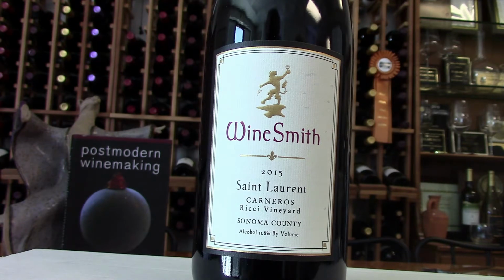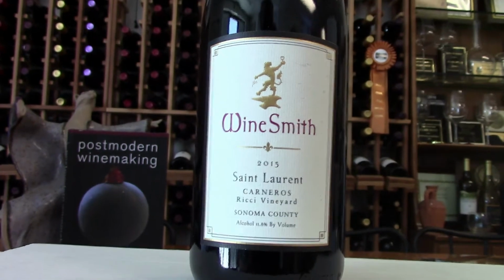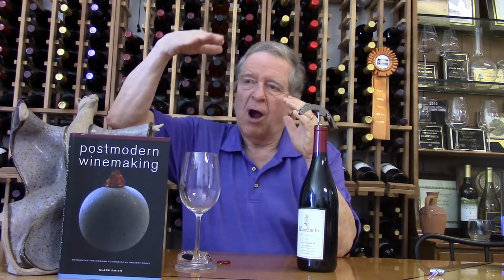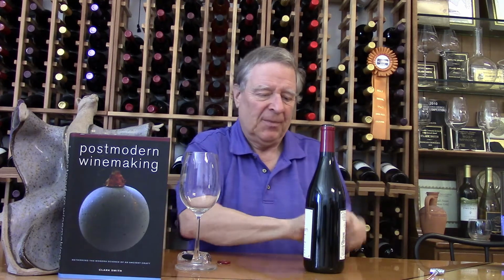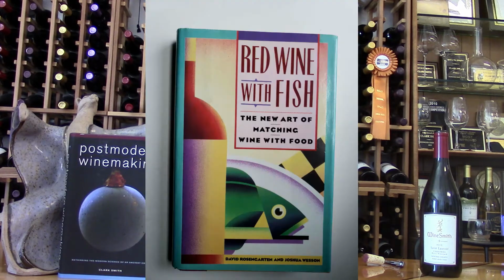WineSmith 2015 St Laurent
This grape has very tight clusters and does poorly in humid climes like France, preferring high altitude where dry air and high UV suppress mold.  It is widely planted in Austria and is the principal red grape of the Czech Republic, where it is known by its German name, Sankt Laurent. It matures very early, near the martyrdom date of Saint Lawrence of Rome, who was executed by Emperor Valerian on August 10 of the year 258 AD.  This early harvest date is ideal for the short seasons of cool continental climates, resulting low alcohol. 2014 was a cold year, so there is more acidity and palate life here than the previous vintage, and the nose is brighter.

The addition of well-seasoned French oak in the fermenter helps extract and stabilize color and provides whiskey lactone, an aromatic lifting element.

It really is like no other wine. You will find extremely dense, soft tannins supporting generous mulberry fruit which you might easily mistake for Gamay Noir except for its lingering basil aftertaste that reminds me of Carmenère. There is no better example of the postmodern winemaking principle of aromatic integration. The wine is actually full of pyrazines, yet does not smell like bell pepper, and only expresses them in the character of sort of Eastern European personality: generous and friendly but slightly cynical.

As a result, the wine is more complex and intriguing than a simple picnic wine, but is certainly suitable for an outing in some summer meadow with a basket full of chicken and three-bean salad.  Its tannins have no edge at all, so it handles considerable acidity with grace, equally at home with lean flank steak, paella, sushi, venison and quail and is magic with my Swedish meatballs, doused in a morel / porcini cream sauce with a dash of Marsala.